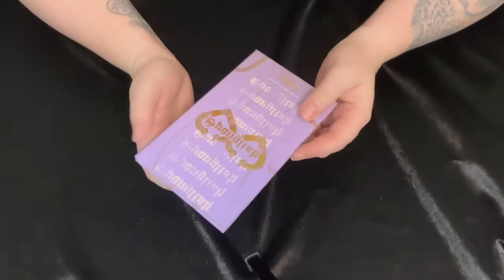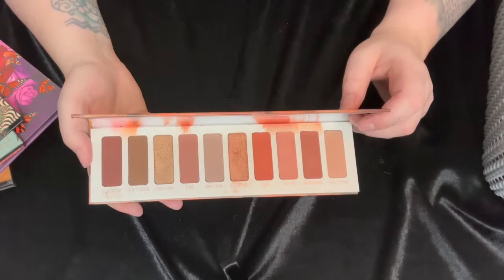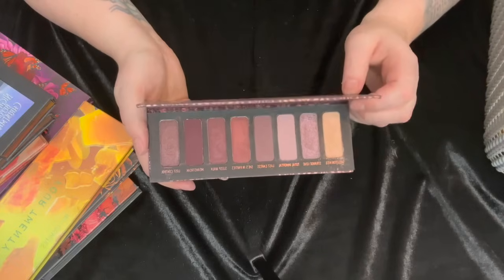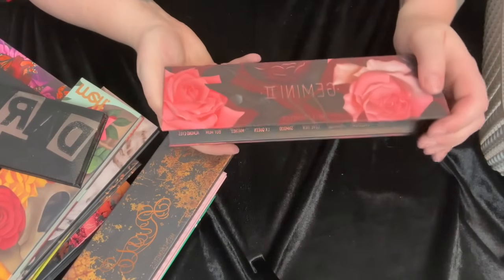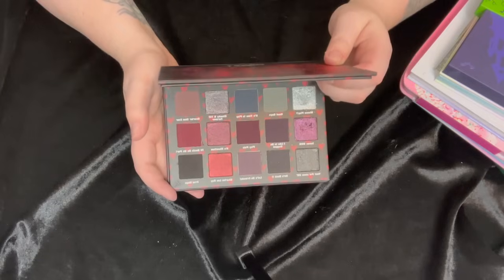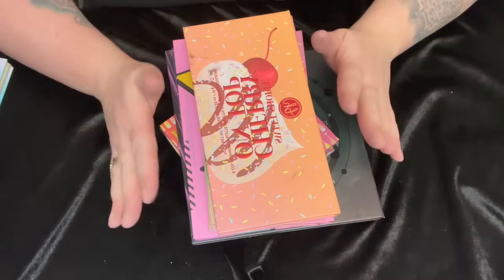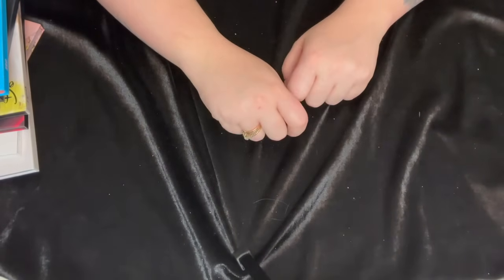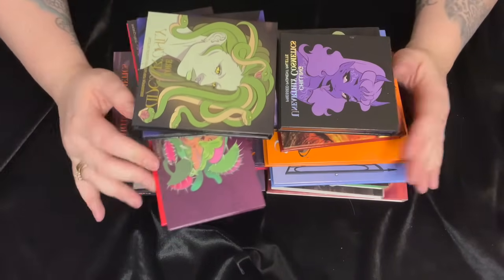2023 Eyeshadow Collection & Declutter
Hello all my spooky loving souls!

Sorry this took a bit longer to get uploaded. Getting it all filmed and edited was a challenge. But we got there! This is a very long video so definitely grab a drink and a snack.

I realized I never put on screen my numbers 🤦🏼‍♀️ so here they are:

Started with 227
Decluttered 67
Left with 160

Any palettes decluttered have gone to friends and family so please do not ask for any in the comments.

I hope you enjoyed this and if so I can always try to do more videos like this in the future,